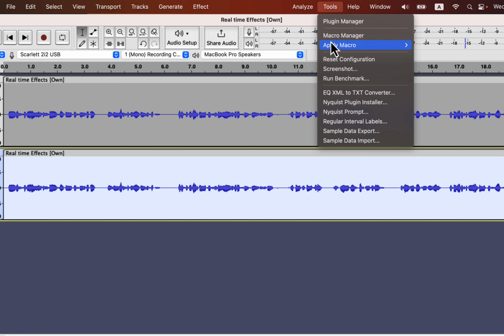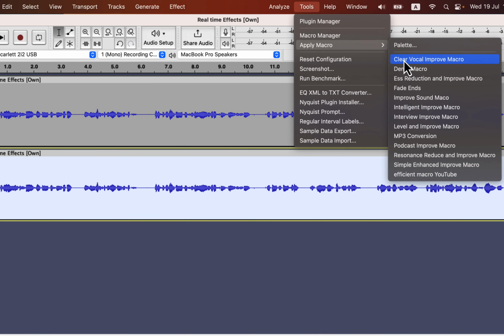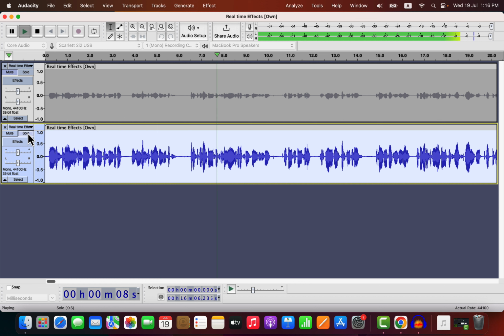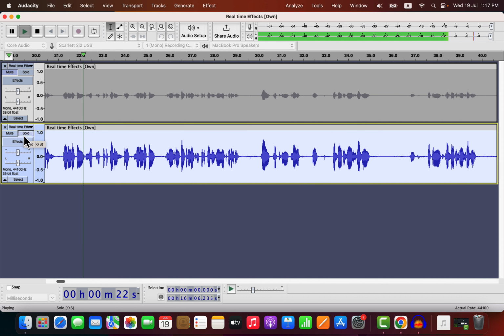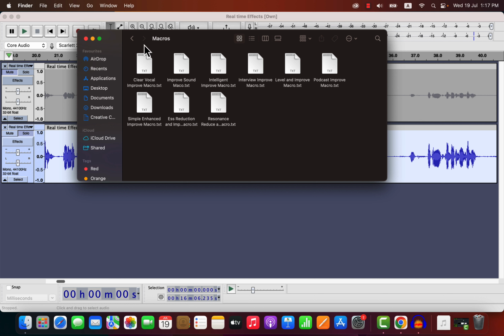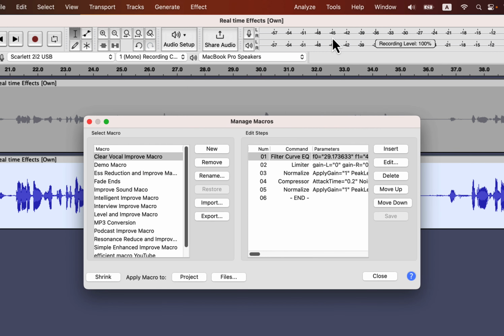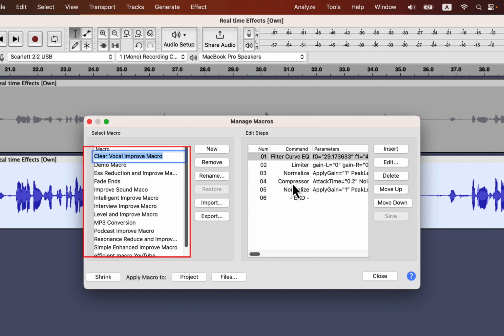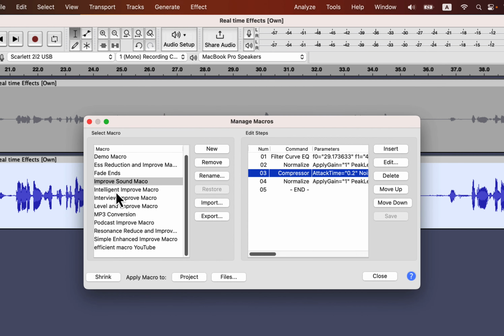Learn Audacity Faster as a Beginner